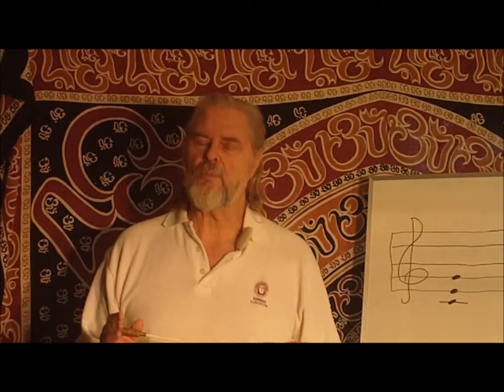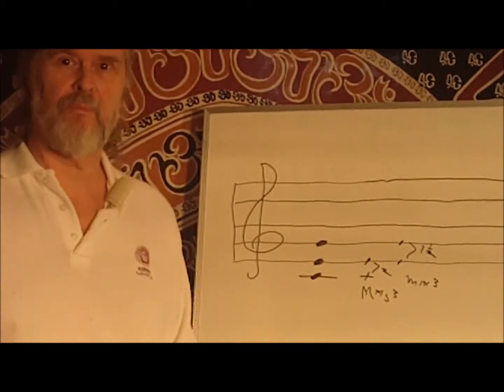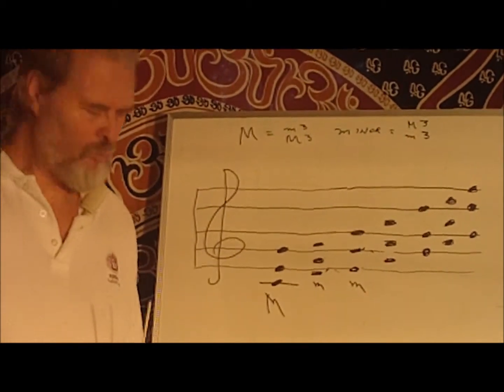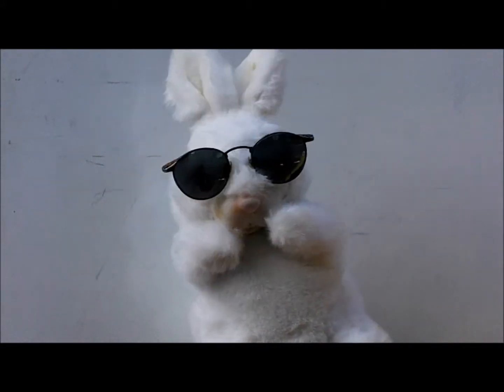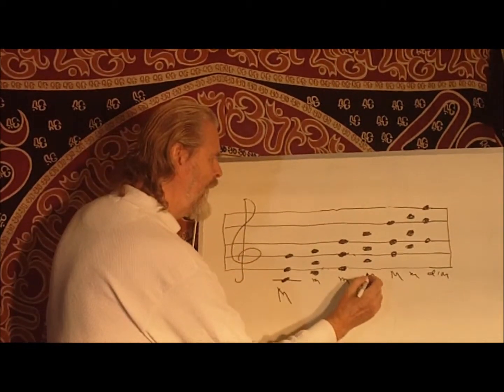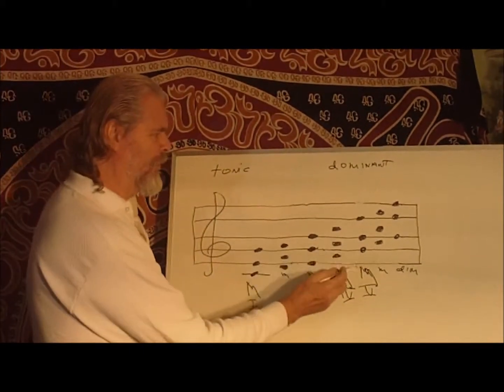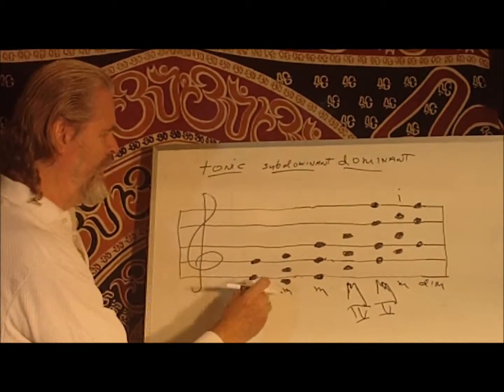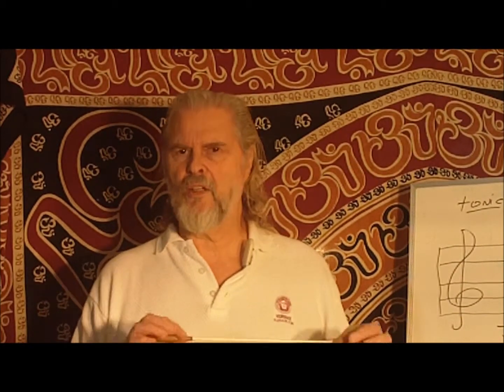music 101 Lesson 3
Continuation of Music 101 teaching how to read and write music and above all understand music. In Lesson 3 you learn about chords and how they work.